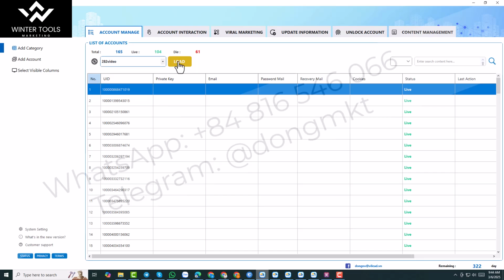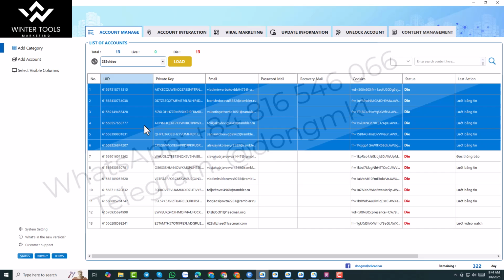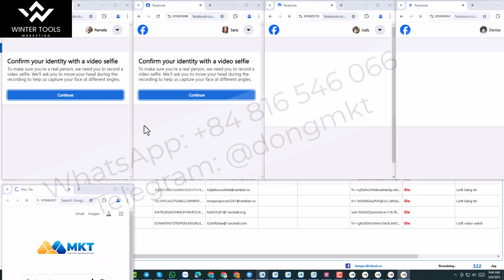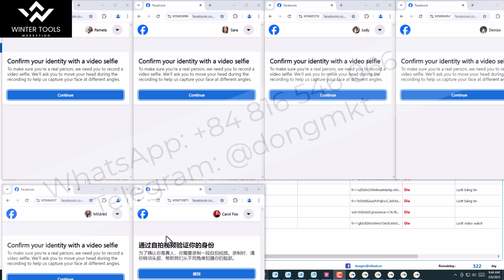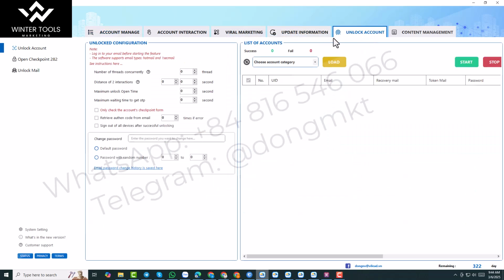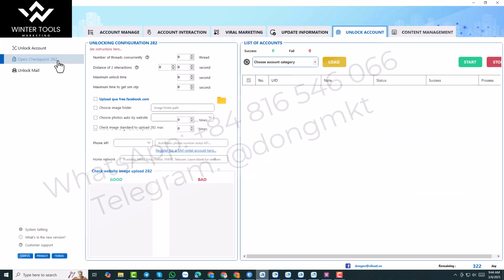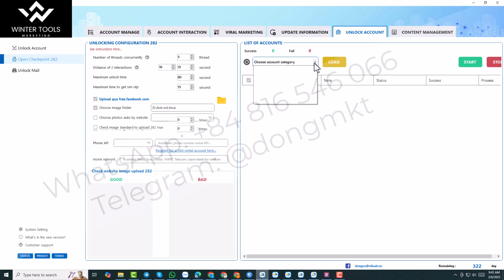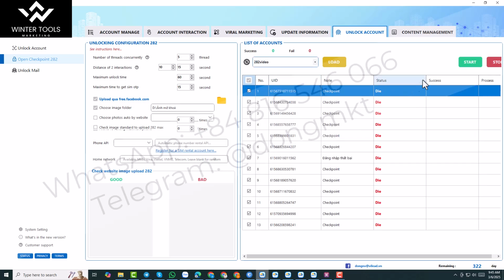Unlock Facebook Checkpoint 282 Video | Make Checkpoint 282 Video To Image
unlock checkpoint 282;
unlock checkpoint 282 video;
how to unlock;
facebook checkpoint;
make 282 video to image;
winter marketing tool;
unlock checkpoint facebook;